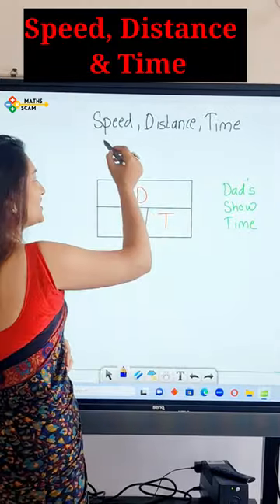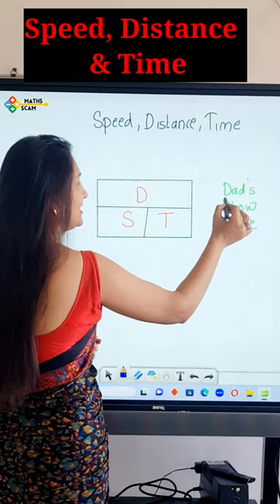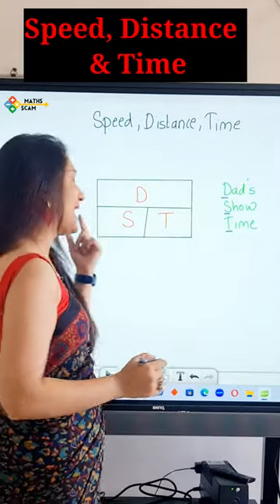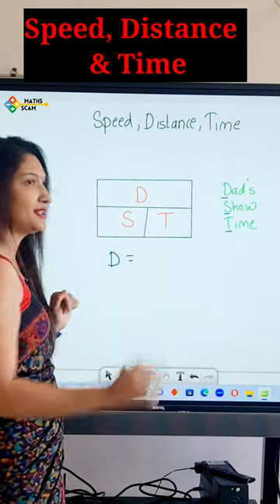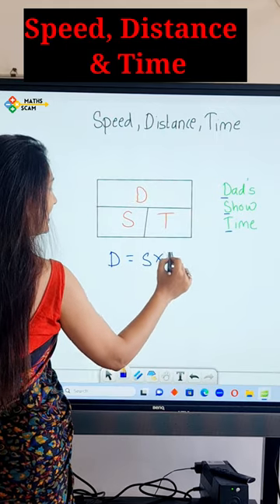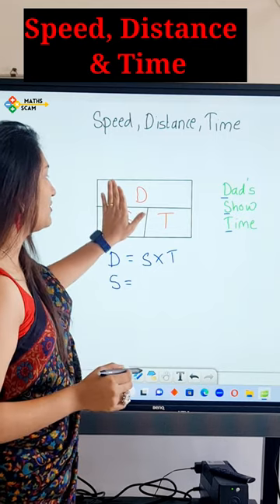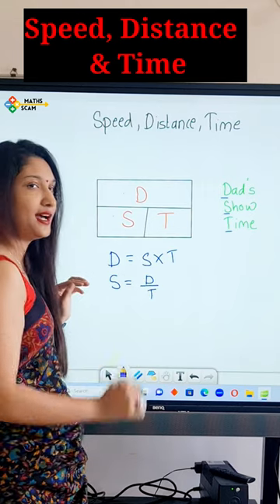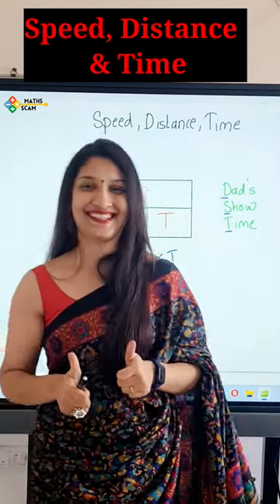Speed, Distance and Time formula trick